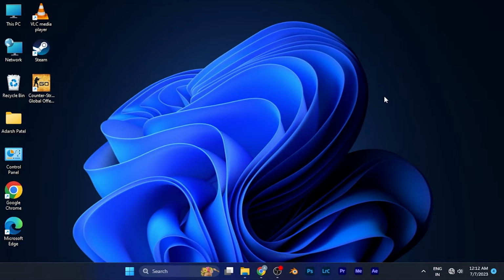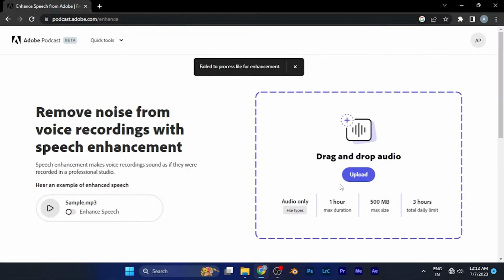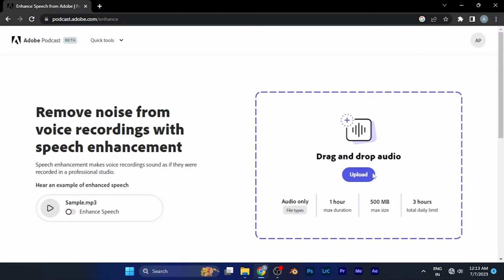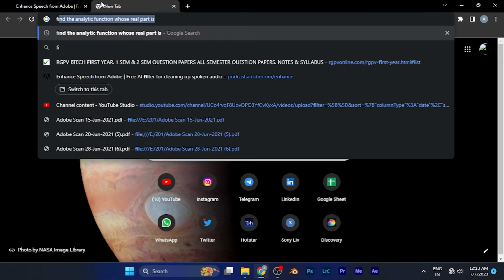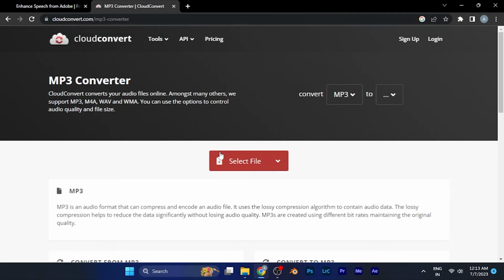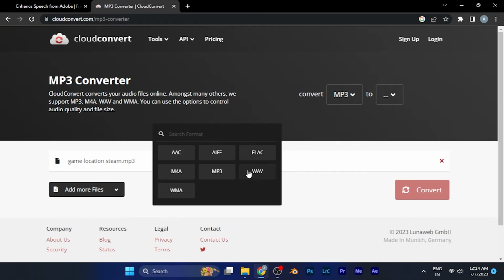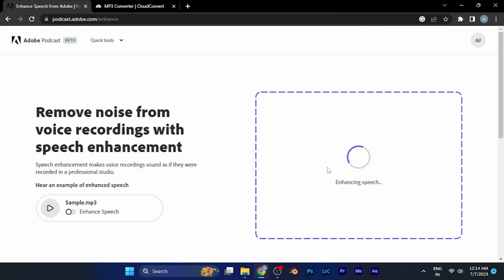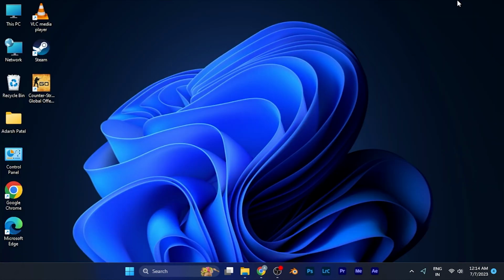How to Fix Adobe Audio Enhancer File Not Uploading |Failed to Process file for Enhancement Fix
Experiencing trouble with uploading audio files in Adobe Audio Enhancer? Don't worry, we've got you covered! In this troubleshooting tutorial, we'll guide you through the steps to fix the issue of Adobe Audio Enhancer not uploading audio files, helping you overcome any obstacles and continue enhancing your audio projects seamlessly.

Join us as we explore the potential solutions to resolve the Adobe Audio Enhancer file not uploading issue.

In this tutorial, we'll show you various troubleshooting methods to address the problem. We'll start by checking the file format and ensuring it's compatible with Adobe Audio Enhancer. We'll discuss common file formats supported by the software and how to convert files if needed.

Learn how to verify the file size and make sure it meets the system requirements. We'll also explore potential network or internet connectivity issues that may affect the upload process and provide tips to troubleshoot them.

We'll guide you through the steps of clearing cache and temporary files, as well as checking for any software or plugin conflicts that might be causing the upload problem.

Please note that the solutions provided may vary depending on the specific circumstances and system configurations. It's always advisable to consult Adobe's support resources or contact their customer support for further assistance.

Watch the full tutorial to learn how to fix the issue of Adobe Audio Enhancer file not uploading and continue working on your audio projects effortlessly.

Overcome the file upload issue in Adobe Audio Enhancer today!